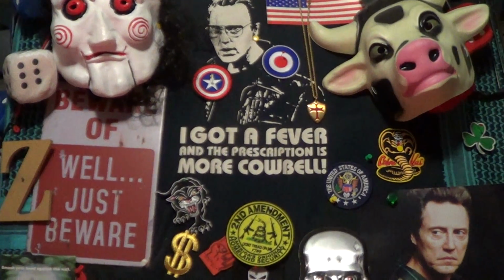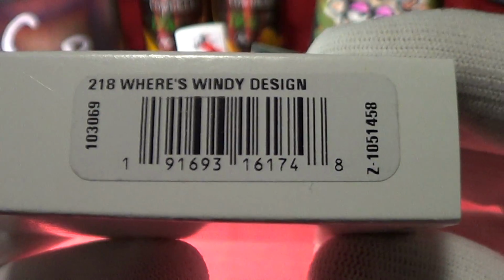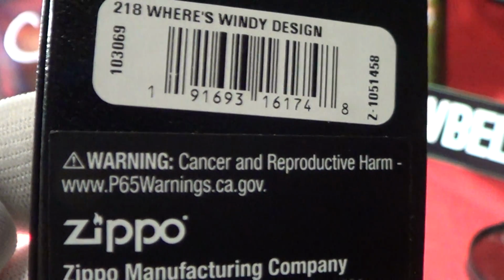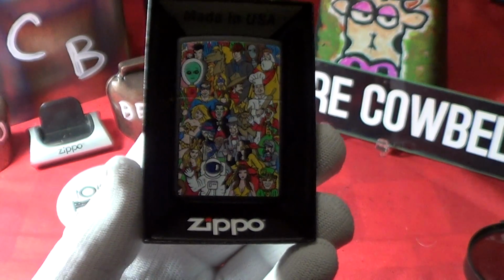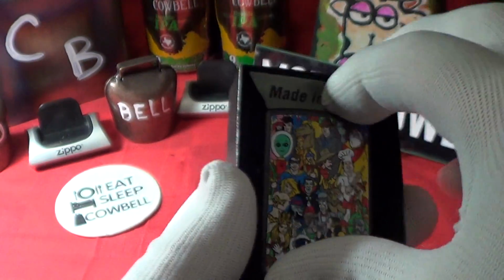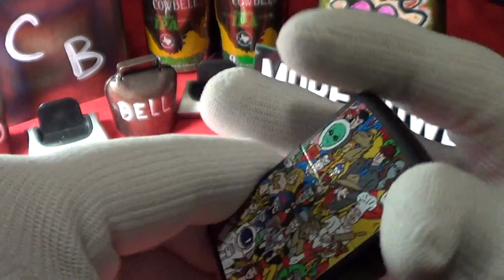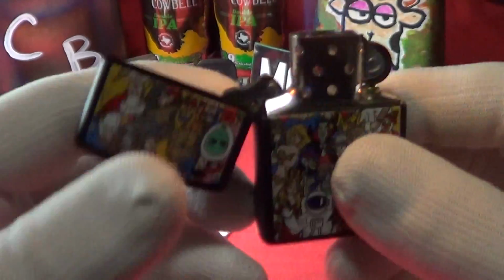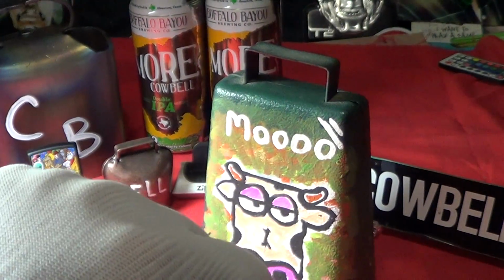Zippo 610 # Where's that Windy?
Where's Windy? was made in August 2019.